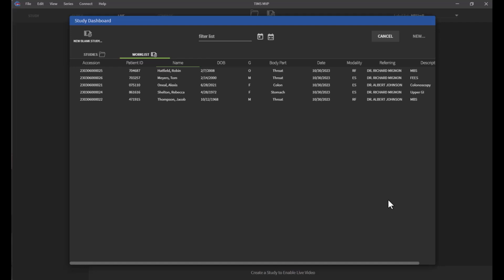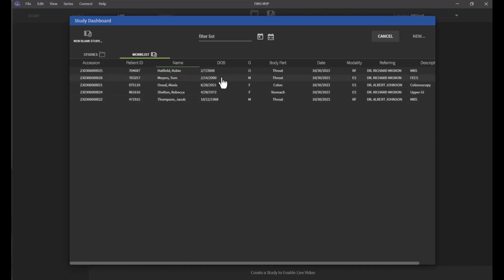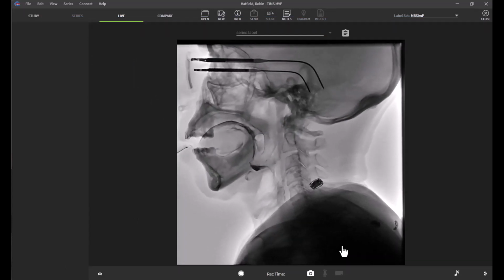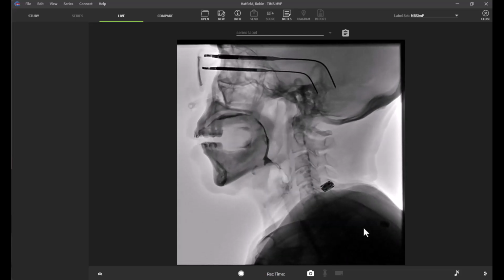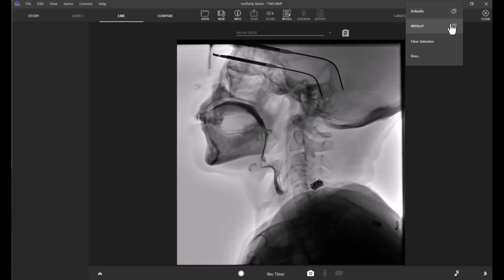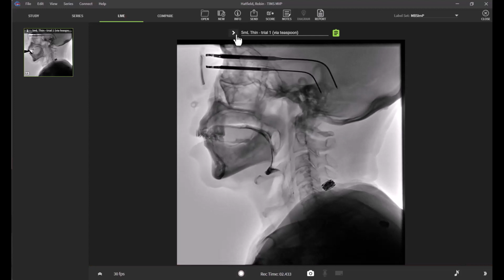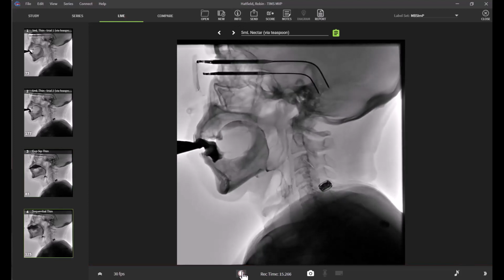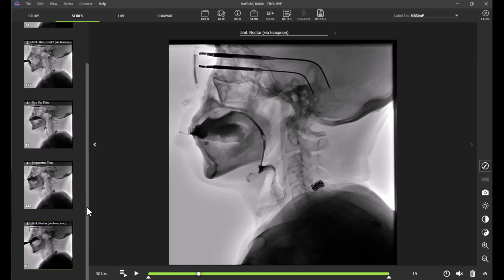Protocol Mode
This video provides step-by-step instructions for activating Protocol Mode in the TIMS MVP software.